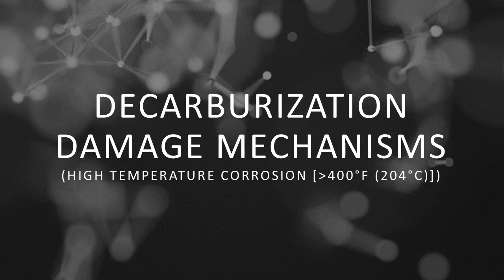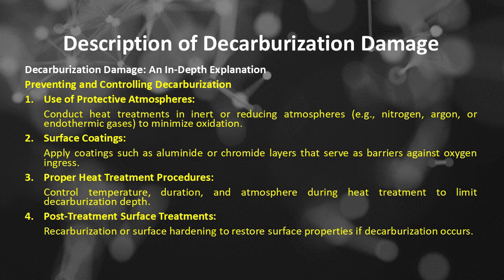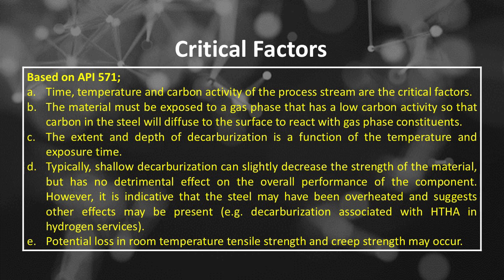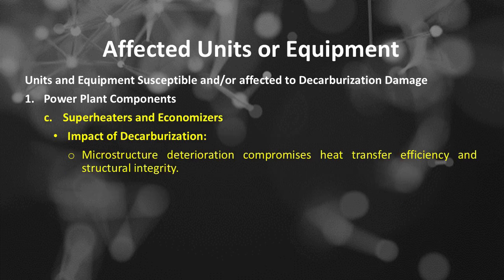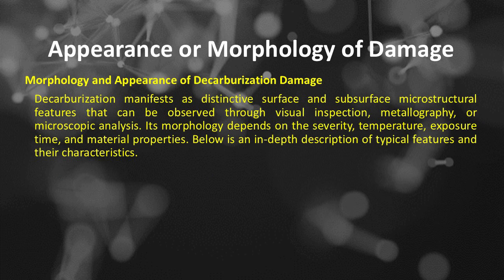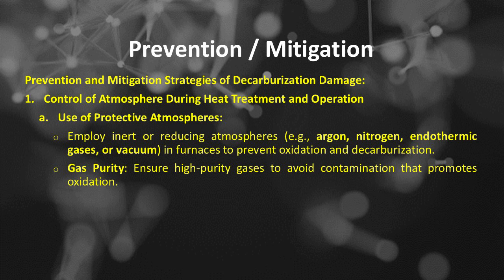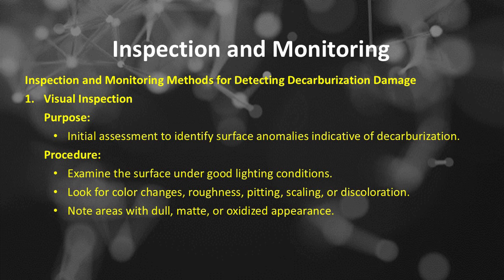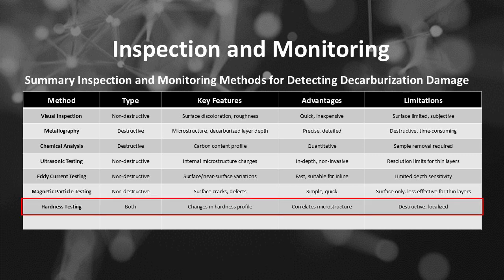Decarburization Damage Mechanisms - High Temperature Corrosion greater than 400°F (204°C)